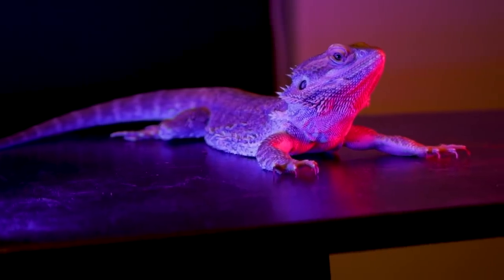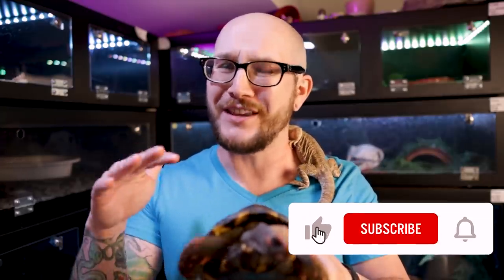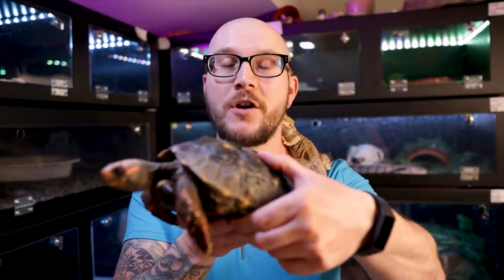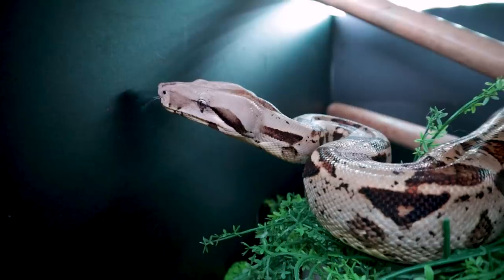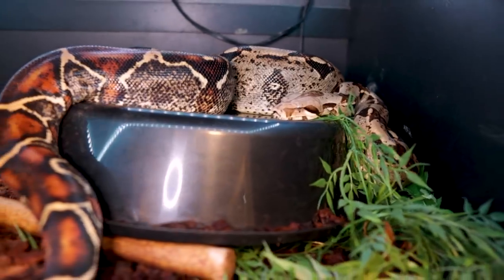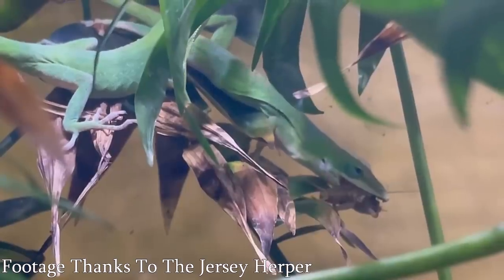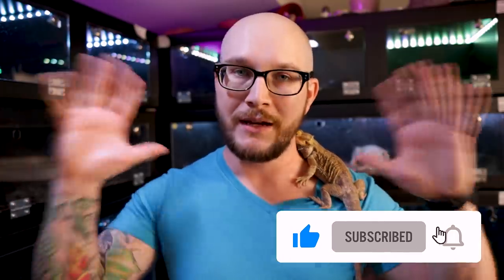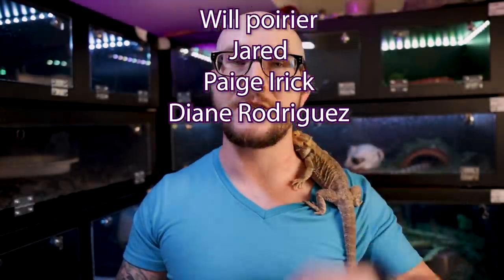Controversial Reptile Community Tanks | Keep These 5 Reptiles Together!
Can you keep different reptile species together in a community tank or enclosure? Well yes, you can. Let's go over the top 5 best reptiles that can live with other species! Cohab can be so exciting!

Need reptile grub? The Best Black Soldier Fly Larvae available!

Adam Wickens
221 Glendale Ave
L2T 4C4
Canada